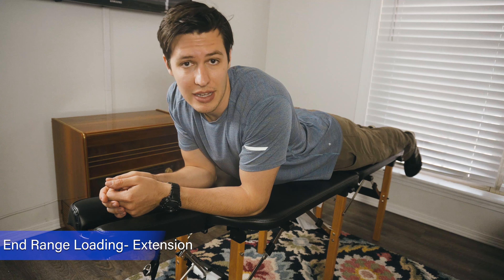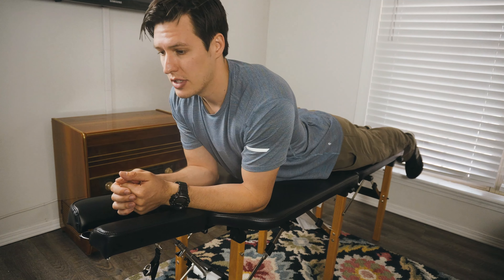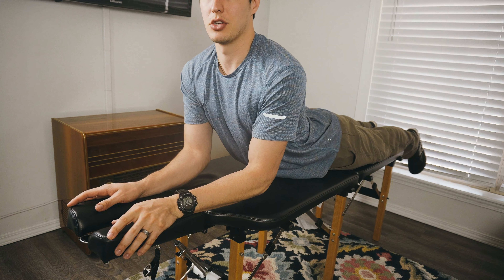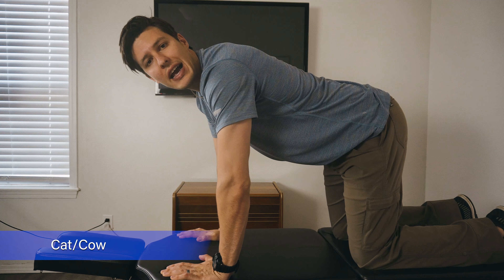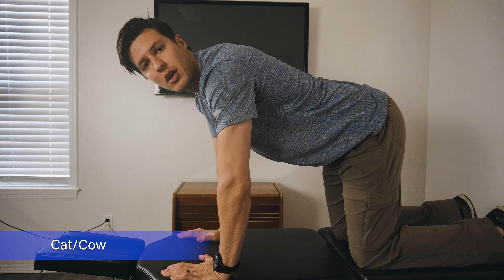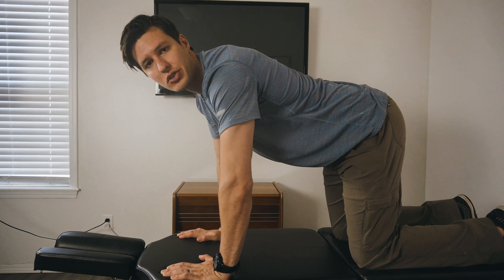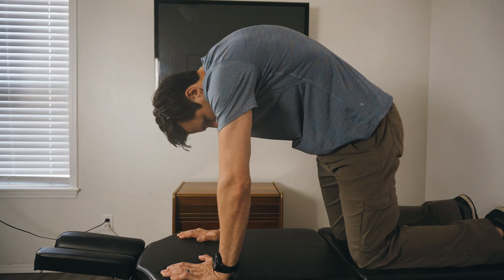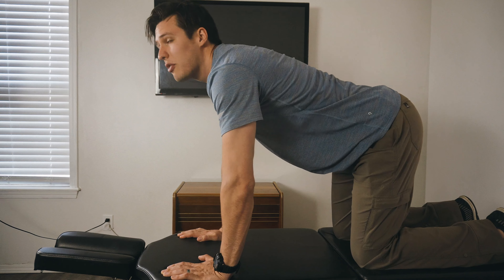How to fix low back pain. |Tulsa's Sports Chiropractor| Dr. Dwayne Golbek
Dr. Dwayne Golbek explains how to sift through ALL the information thats on the internet and a few movements that could help you fix that nagging low back pain.